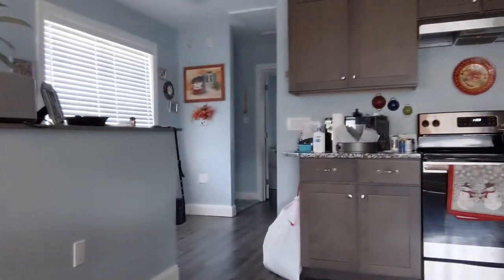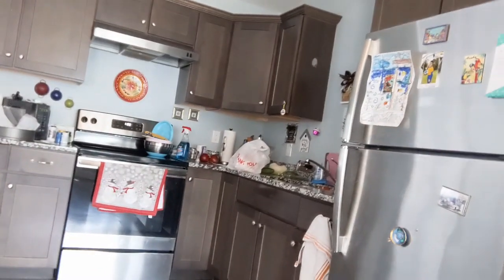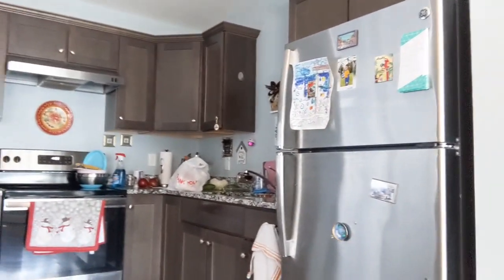I AM SO EMBARRASSED & ASHAMED!